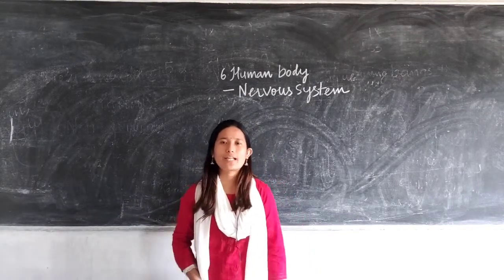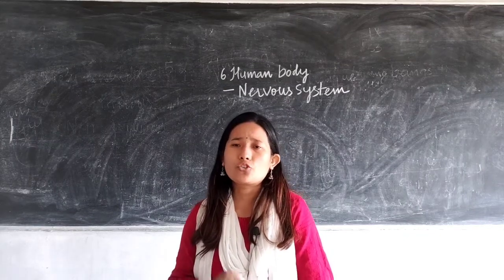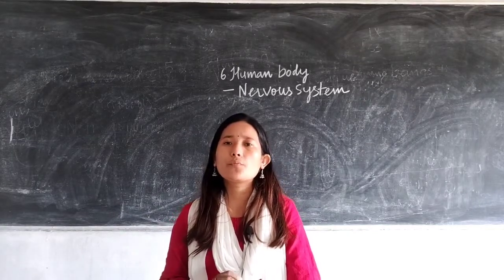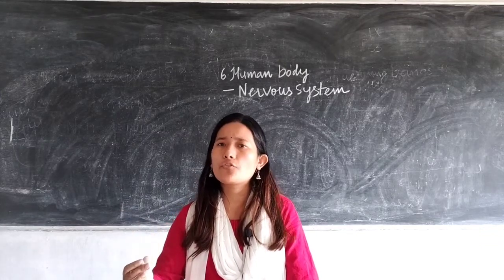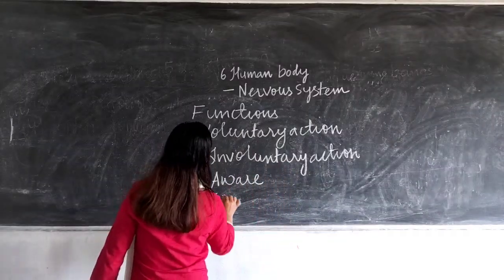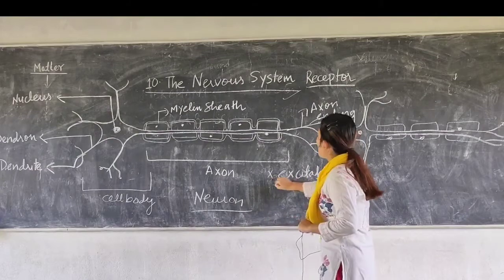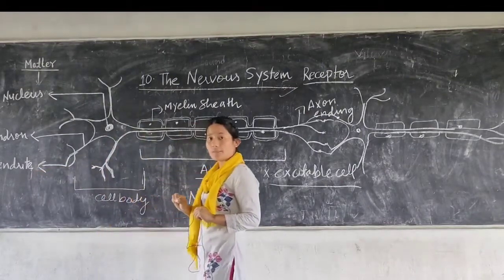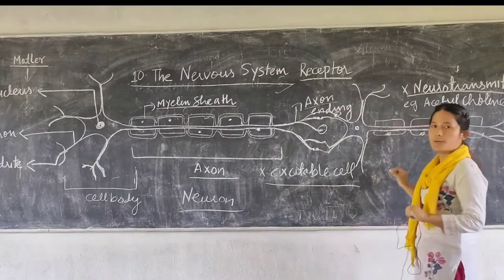Class VII|Human body|Nervous System